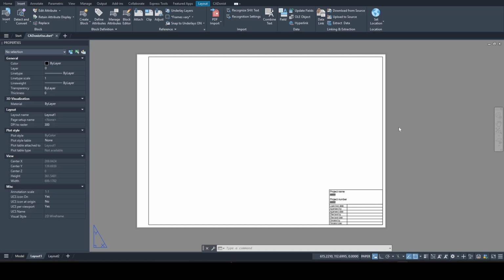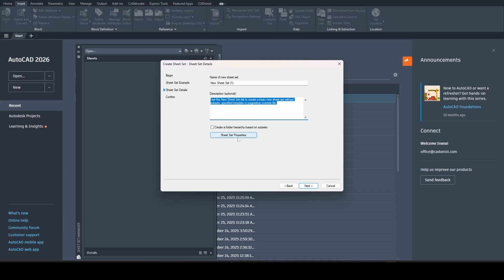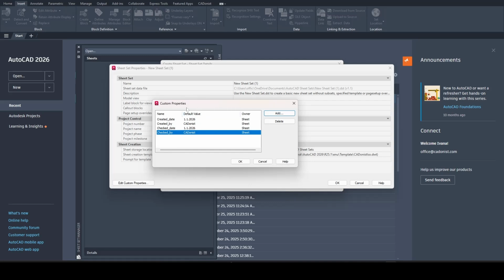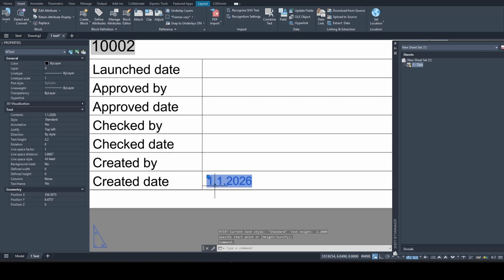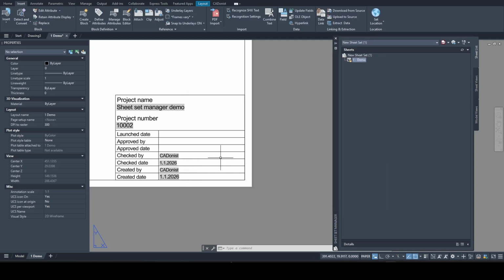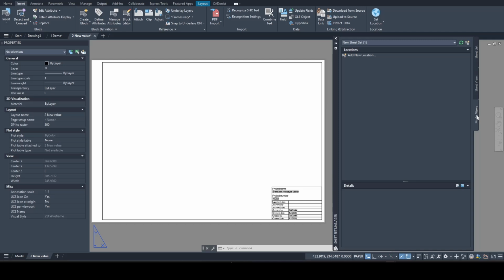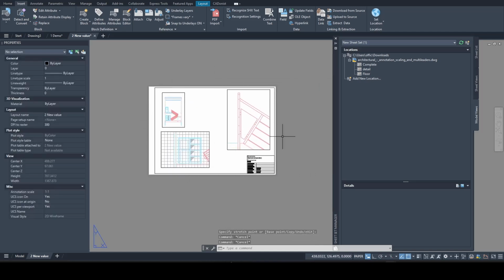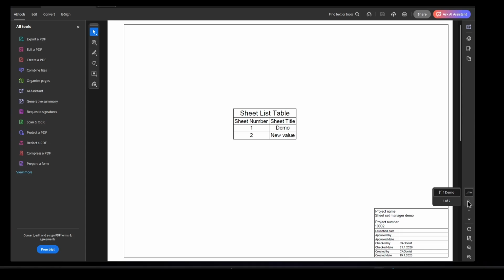Properties in AutoCAD Sheet Set Manager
In this tutorial, we explain how to use AutoCAD Sheet Set Manager to create and manage custom properties, link fields to title blocks, and build drawing sets more efficiently.

You will learn how to work with templates, fields, and Sheet Sets, and how to publish complete projects to PDF.

This workflow helps standardize documentation while keeping individual sheets flexible and easy to update.